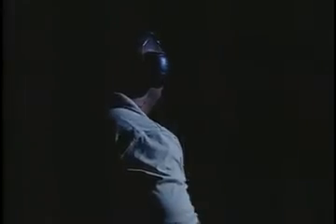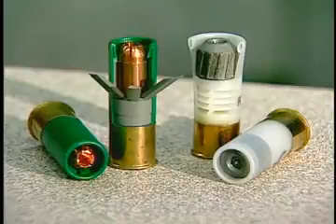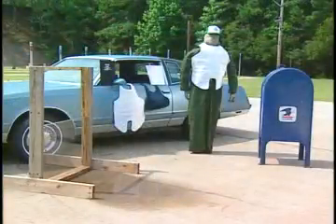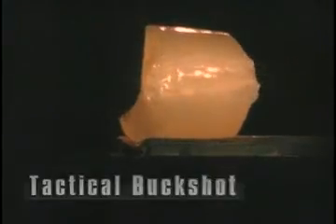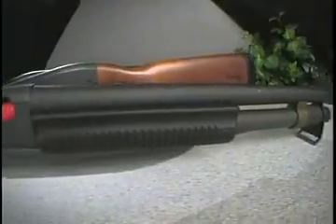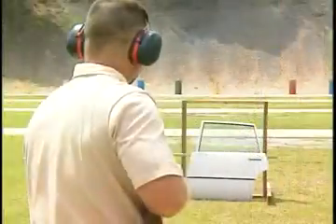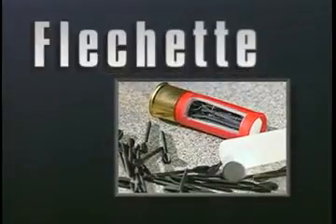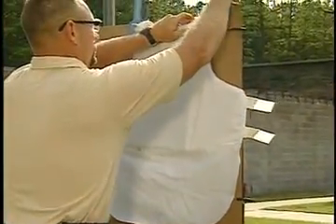FLETC Training Video | Rounds of Authority - Shotgun Ammunition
In this video, a variety of shotgun ammunition are examined for their effects and purposes